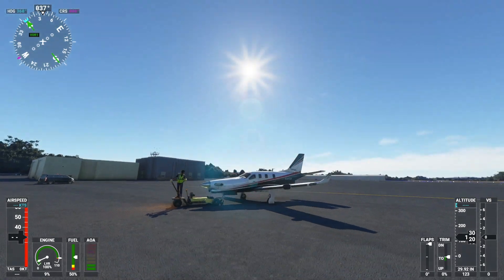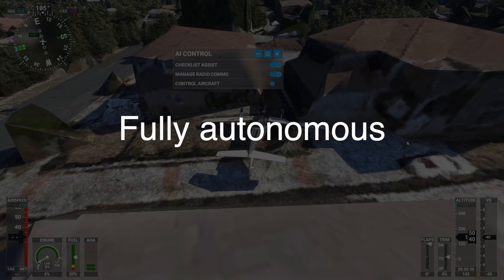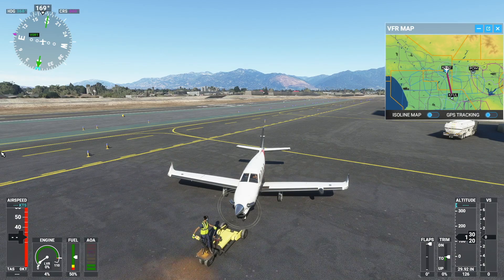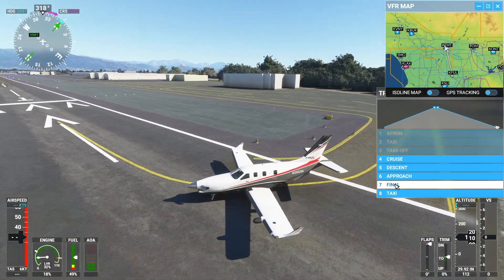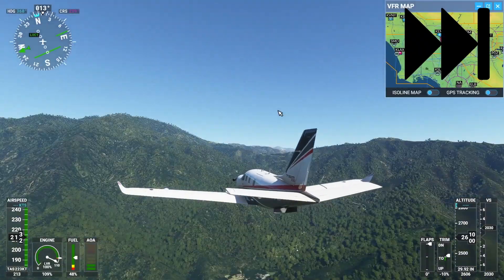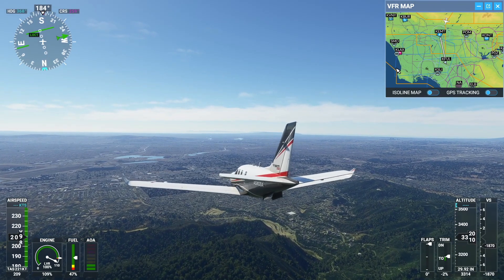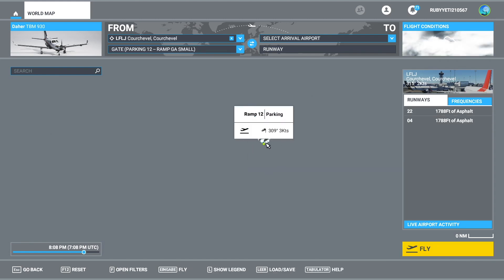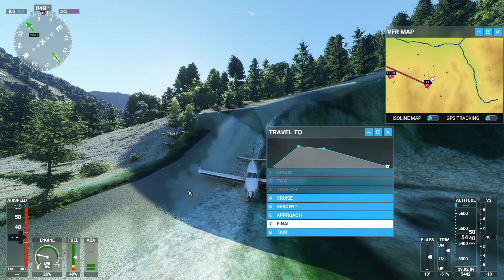FULLY Autonomous Plane Attempts To Land On The MOST DANGEROUS Airports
TodayÄs Video: FULLY Autonomous Plane Attempts To Land On The MOST DANGEROUS Airports

Emil Trane
Patrick Fox
FalasiGamer
Alexander pace
Brady Brooks
OK
T Bone
C4 Shadow
CannedPig TV
pevetti
Tushar Agarwal
Cebu 516
Swiss001FanBoy
F. E kohlbrenner
TheBest RBLX
Stuntpilot22
Tim Kluttig
Ethan Glucroft
weebletter weed
Manuel Salmun

PC:
15" MacBookPro Touchbar (highest specs) for editing.

©Swiss001 2020